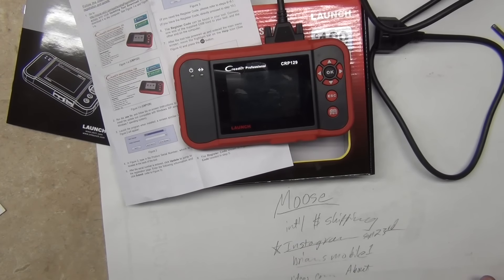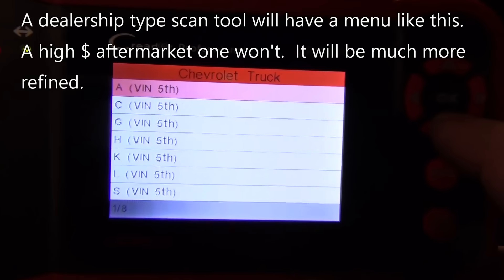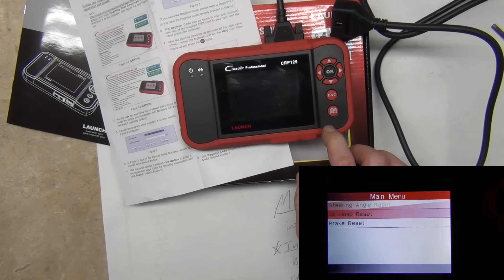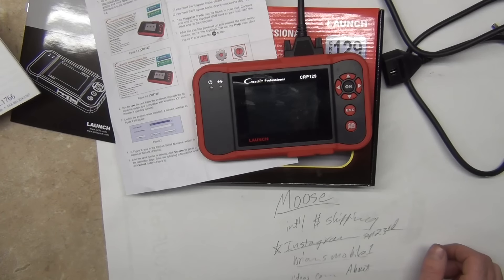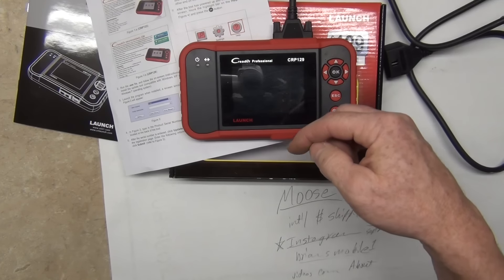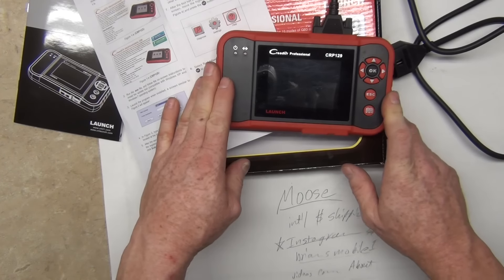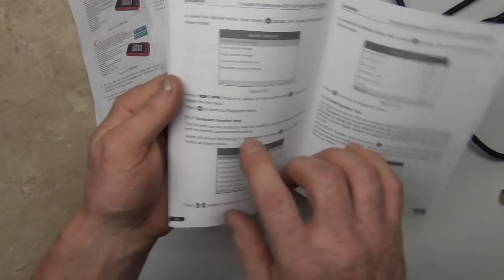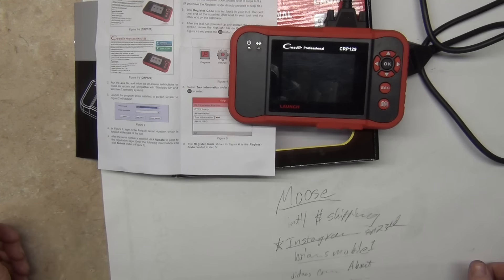Creader CRP129 OBD2 Scan Tool Review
Here's an Amazon link to the Creader CRP129 Scan Tool
WINNER g6qwerty! CONGRATULATIONS!
1.) This giveaway is for briansmobile1 subscribers and is free to enter (1 entree per YouTube account holder)
3.) The giveaway opens Wednesday September 21st at 8:30a.m. MST 2016 and closes September 23rd 8:30p.m. 2016 MST.
4.) This giveaway abides by all rules stated by the YouTube Community Guidelines Entries that do not follow these guidelines will be disqualified.  Here they are for your reference.
5.) This giveaway complies with all applicable federal, state and local laws, rules and regulations including U.S. Sanctions and state laws governing the use and shipping of radar detectors.
6.) You must be 18 years or older and the giveaway is open world wide where allowable by laws and sanctions.
7.) Any personal data (address, email, name, etc) will be kept private and be used solely by briansmobile1 and the contest generator used in order to contact the winners.
8.) The odds of winning are based on how many people enter the contest.
9.) One winner will receive the scuffed up CRP129 shown in the video.
10.) The winner will be chosen at random using means available including, but not limited to a random number generator.
11.) Winners will be notified via the briansmobile1 Instagram and or facebook account postings.
12.) If you do not live in the lower 48 states of the USA, you must pay the shipping costs for your prize via Paypal.
13.) YouTube is not a sponsor and is not liable for anything related to this contest.

BEME → briansmobile1

Plate needed for my 50 states collection/project: Rhode Island.

briansmobile1
84013